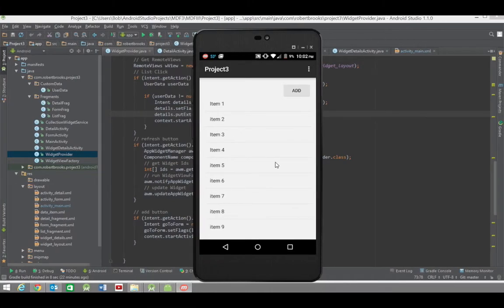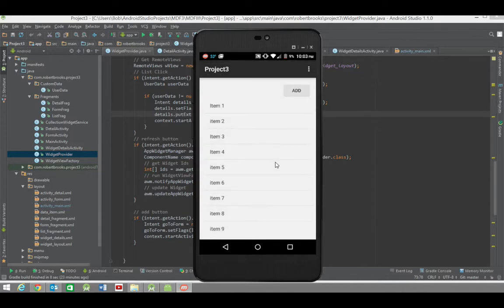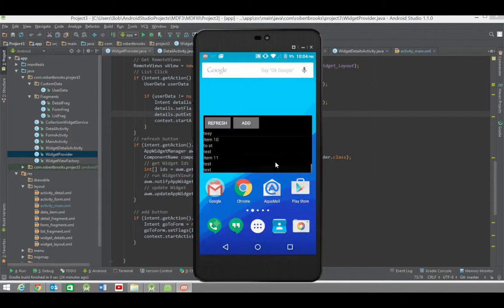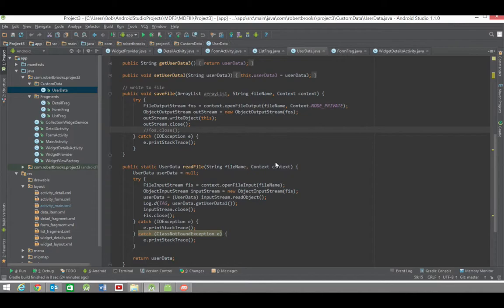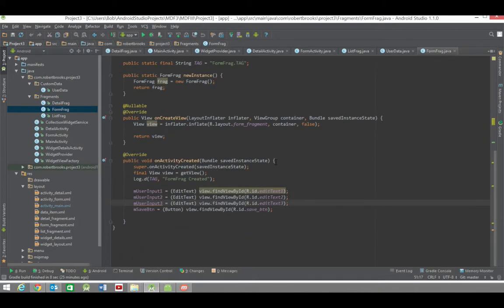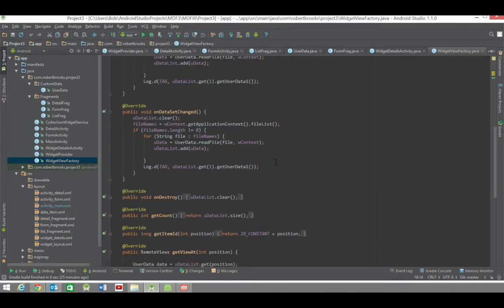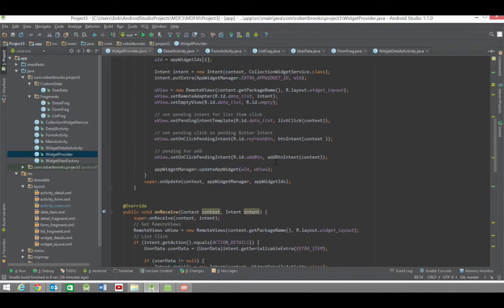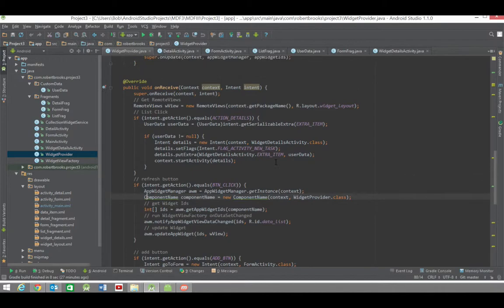MDF 3 Project 3 Video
MDF 3 Project 3 Walkthrough Video